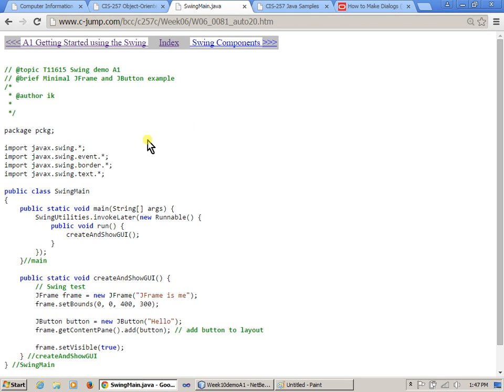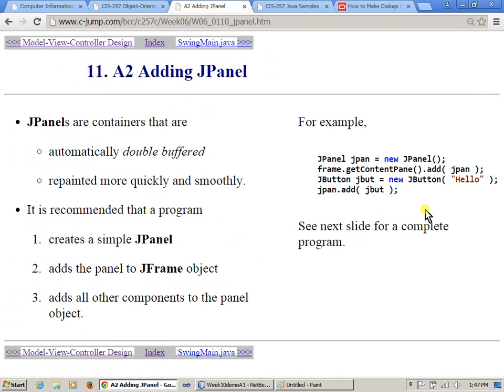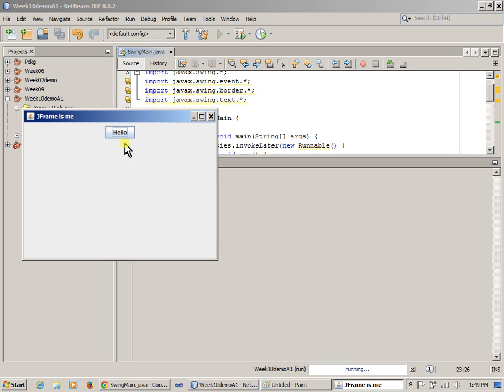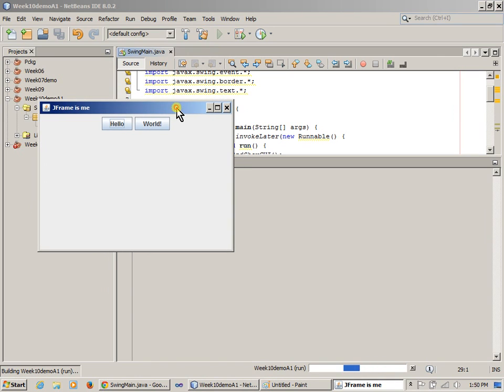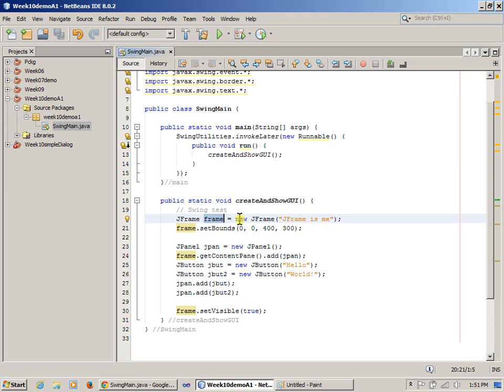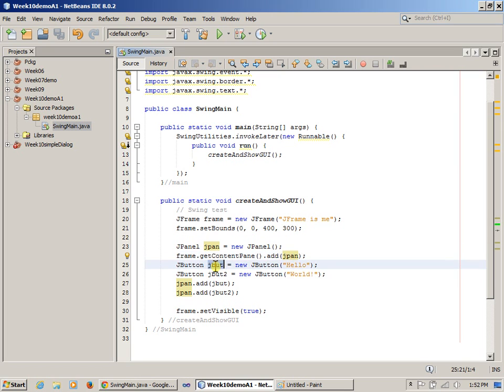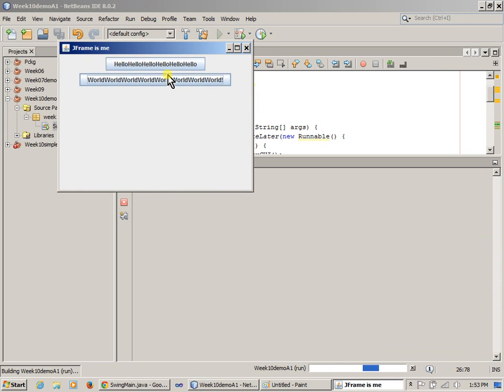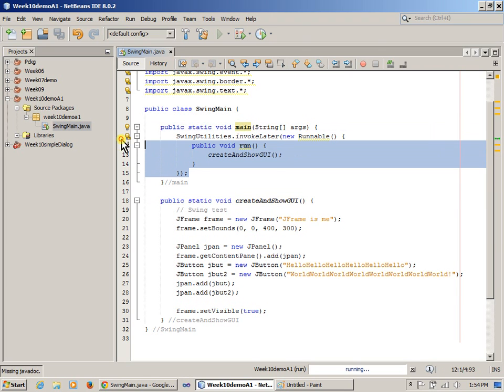Week 09 GUI and Swing Components Part 6